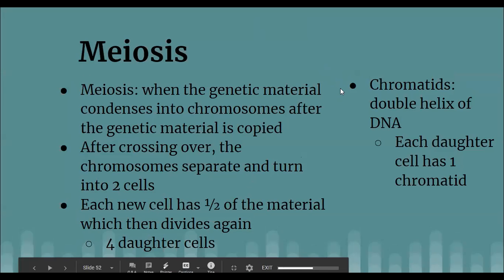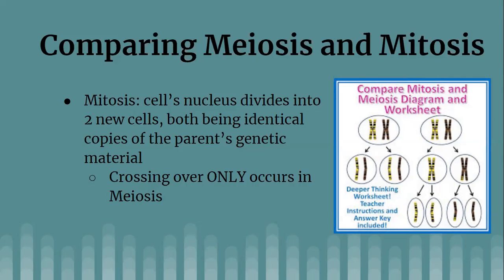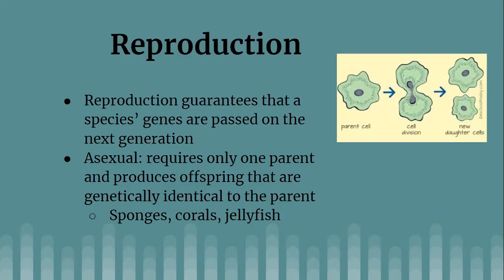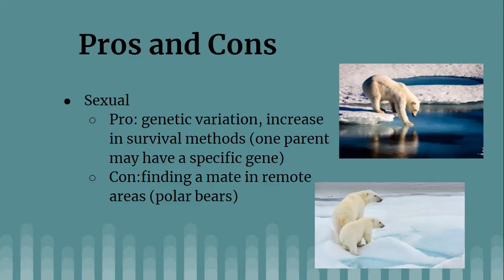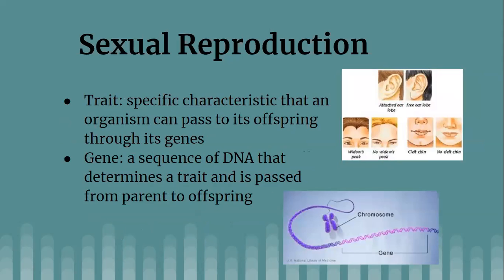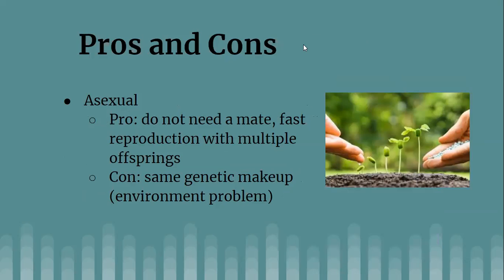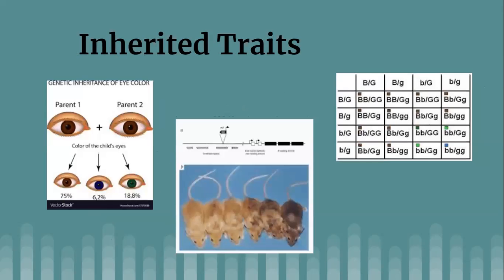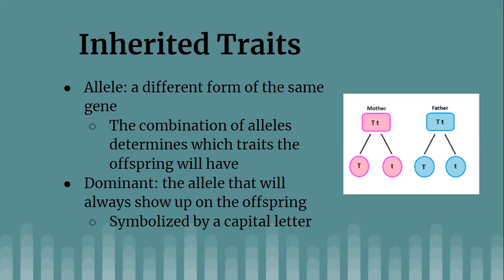4/24 8th Grade PW Lesson